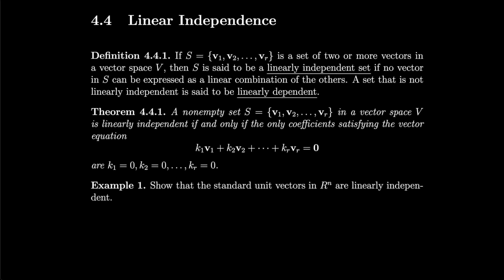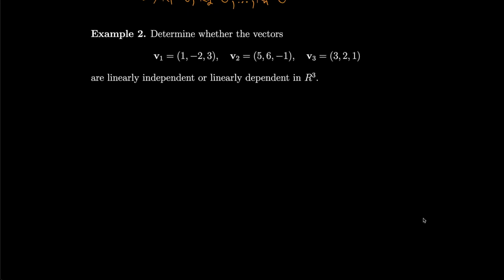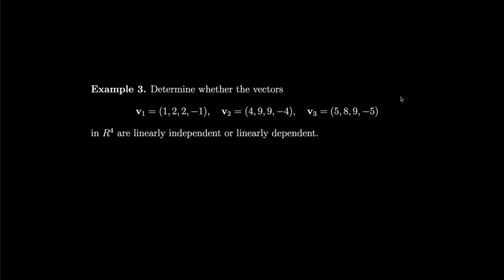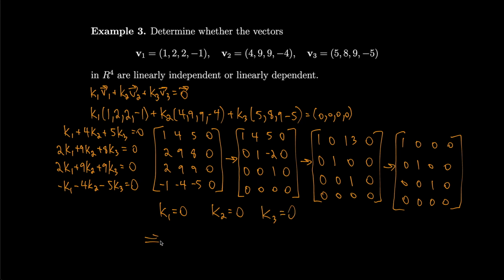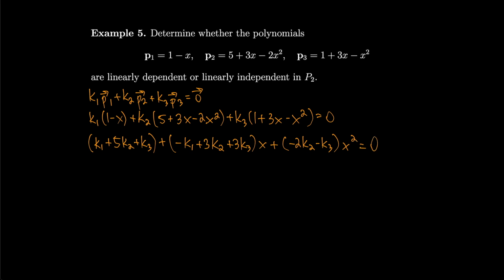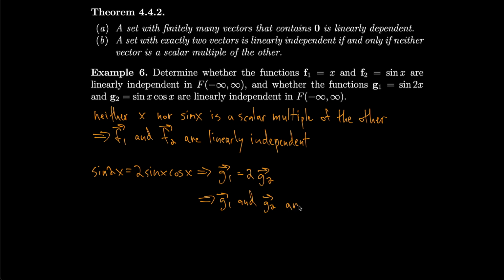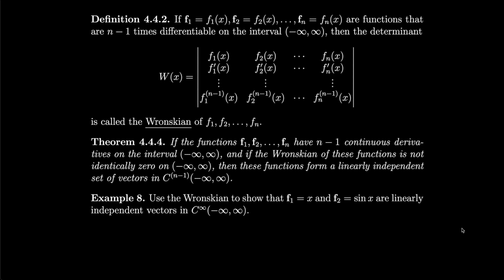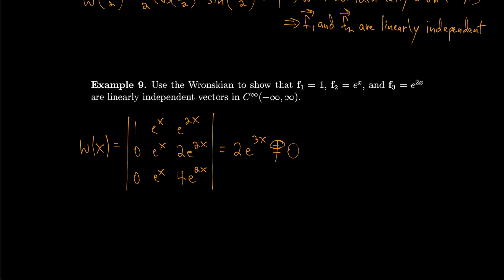Linear Algebra 4.4 Linear Independence